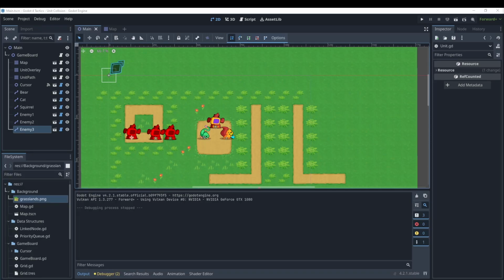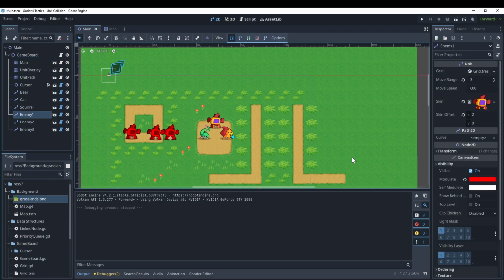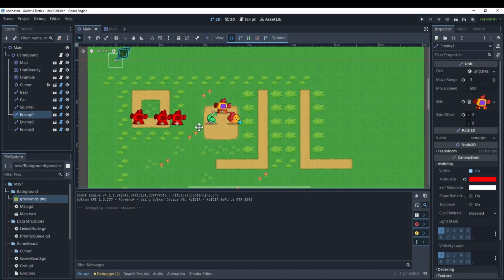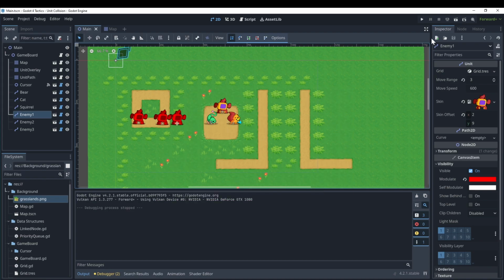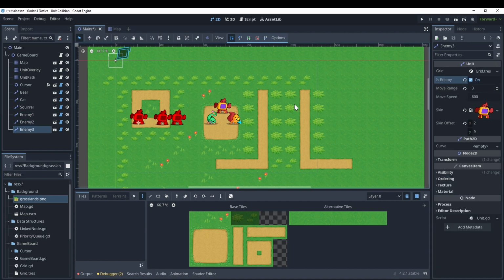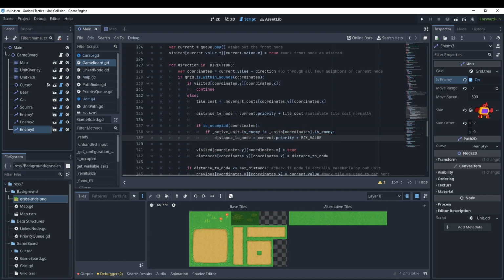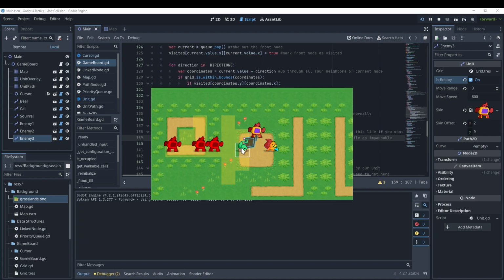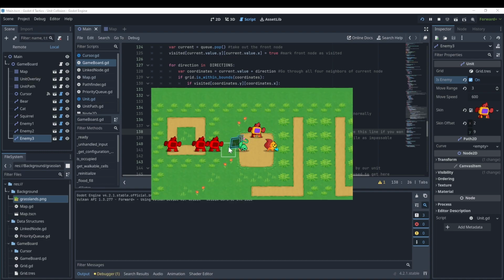Godot 4 Tactics RPG Tutorial: Unit Collision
Video explanation on how to implement unit collision based on the team in a Tactical RPG game, like Fire Emblem, Advance Wars, and Wargroove with godot 4.

Timestamps:
0:00 Intro
0:33 Explaining Placed Units
0:55 Explaining Current Game State
1:22 Designating Enemy Units
2:03 Adding Unit Collision
3:58 Conclusion